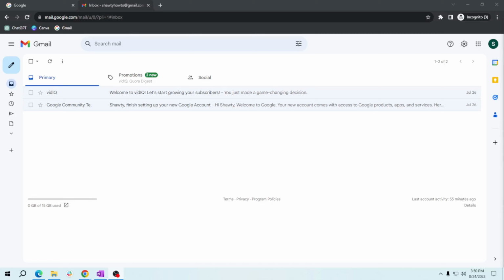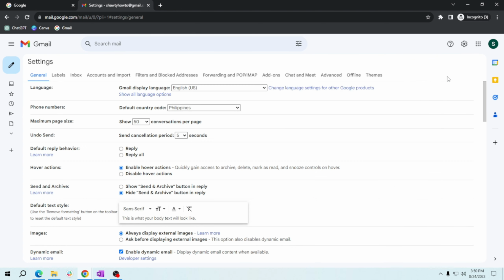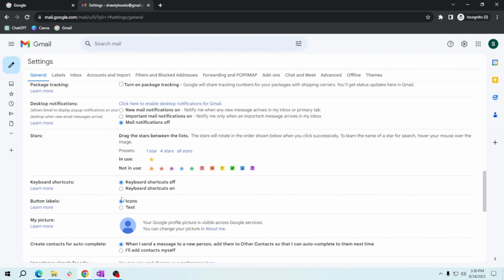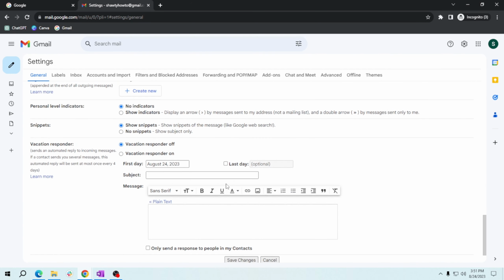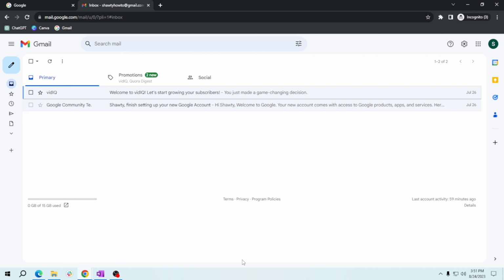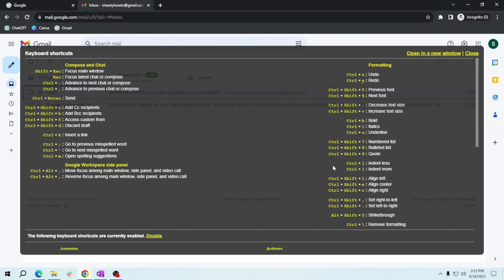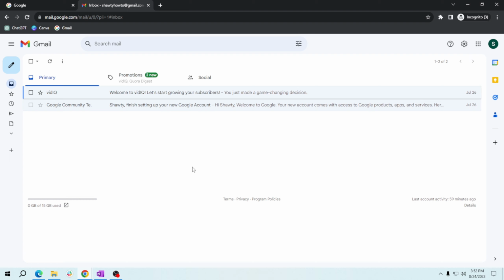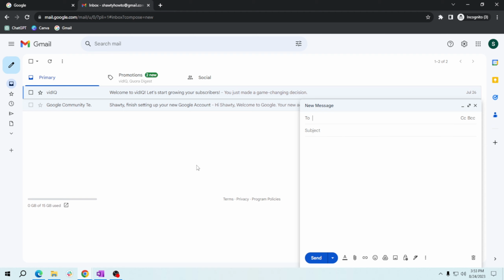How to Enable Keyboard Shortcuts in Gmail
In this video, I'll show you How to Enable Keyboard Shortcuts in Gmail.

In this video, I will show you how to enable and use keyboard shortcuts in Gmail for quicker and smoother navigation through your emails. With just a few key presses, you can compose, reply, archive, and manage your inbox efficiently. Say goodbye to clicking around and embrace the power of shortcuts for a more streamlined email experience.